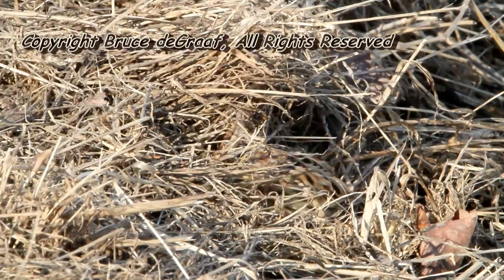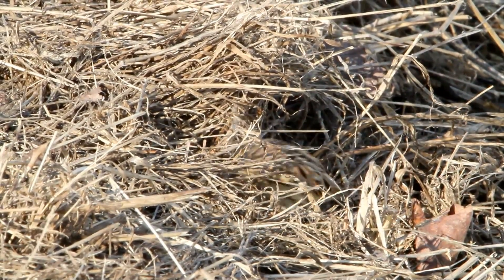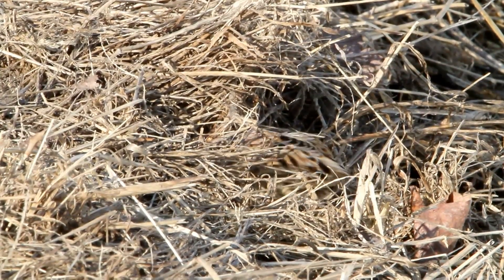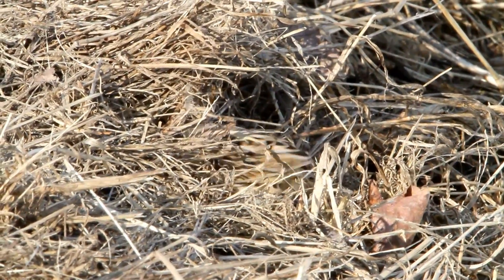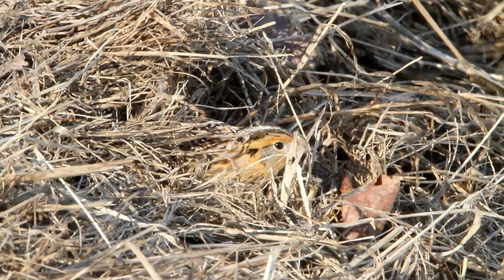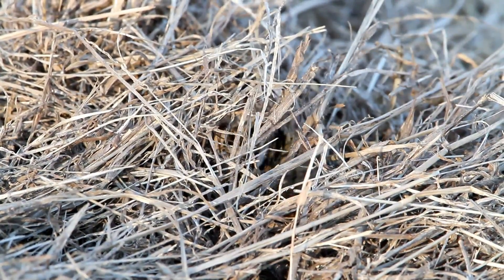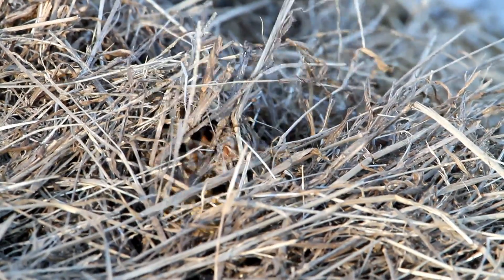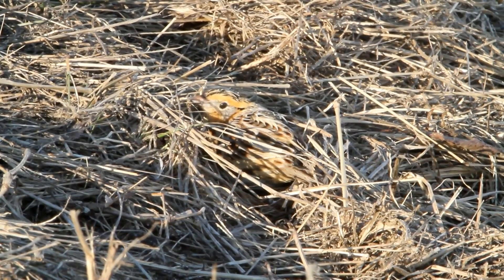Le Conte's Sparrow, Concord, Massachusetts, 15-Feb-2013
Shows the mouse-like behavior of the Le Conte's Sparrow (Ammodramus leconteii) as it feeds along Shadyside Avenue in Concord, Massachusetts.  For related photos visit brucedegraaf.zenfolio.com